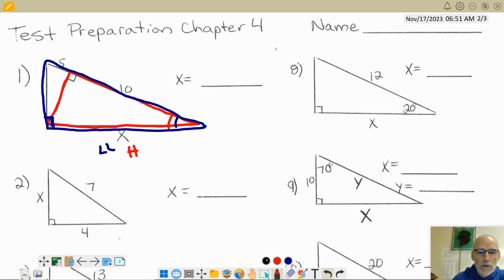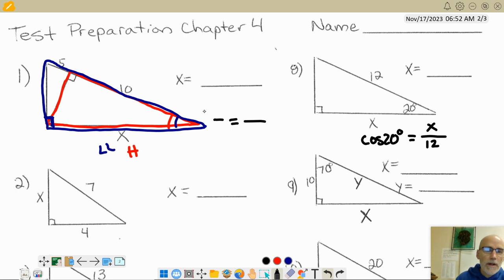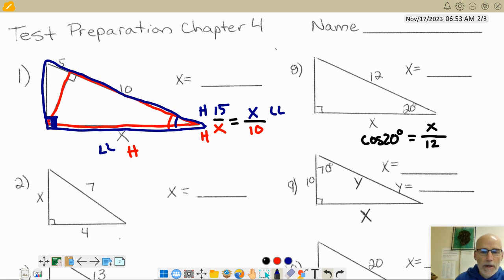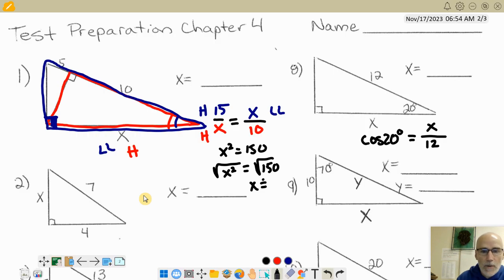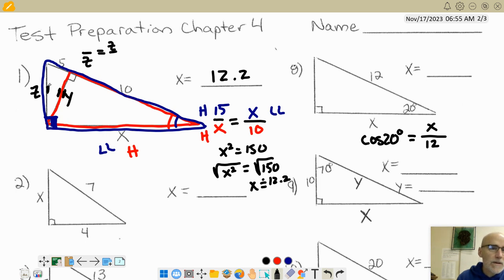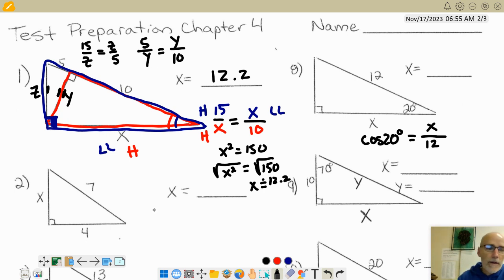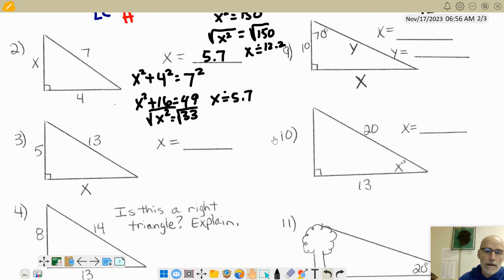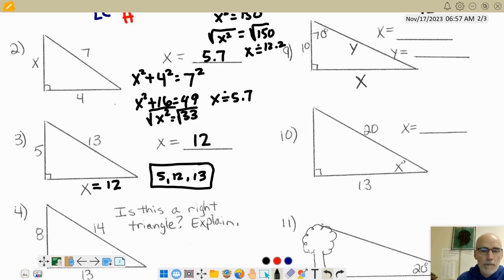problems 1-3 on test prep